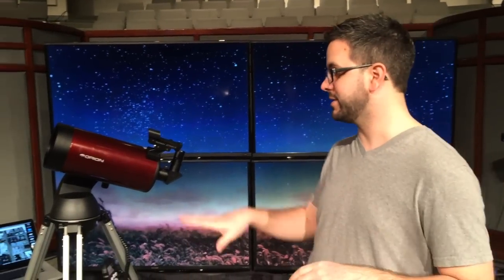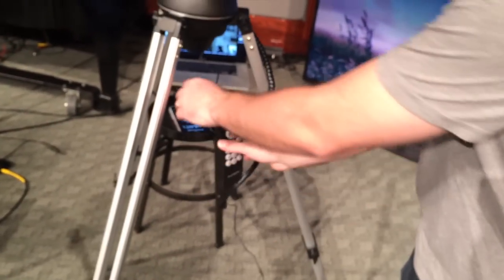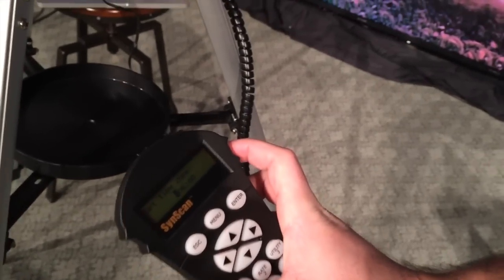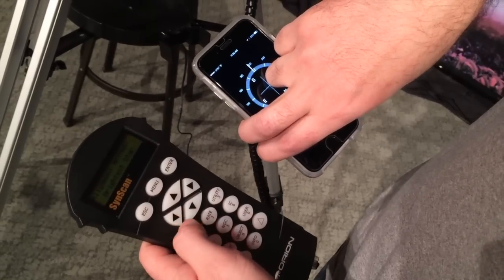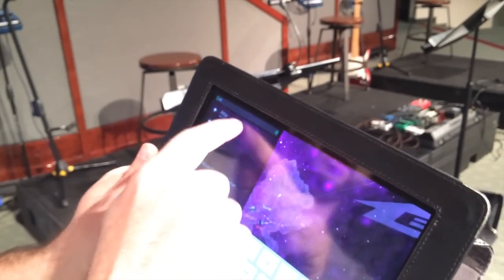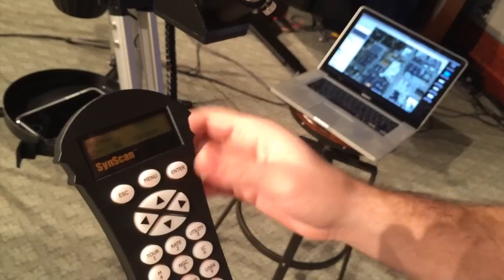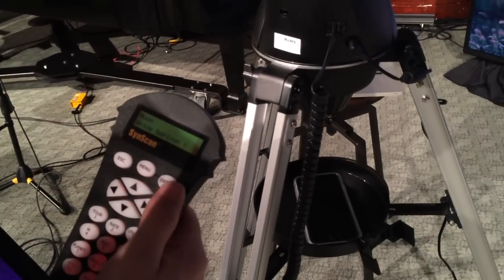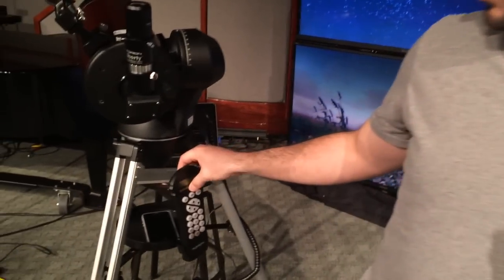Orion StarSeeker III 127mm Mak-Cass GoTo Telescope Alignment How to.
Aligning the GoTo System On Orion 127mm Mak-Cas. Telescope